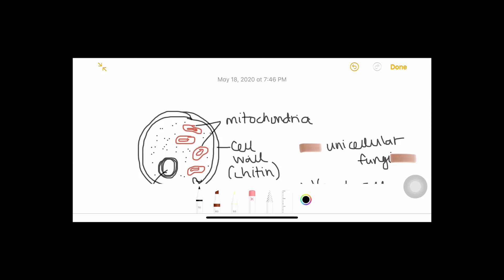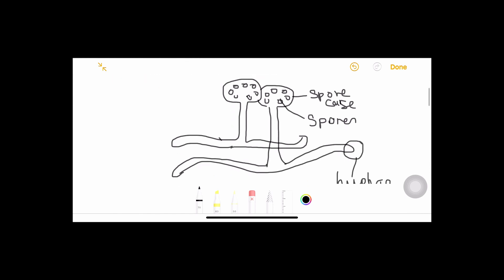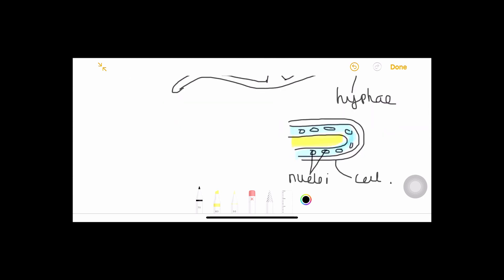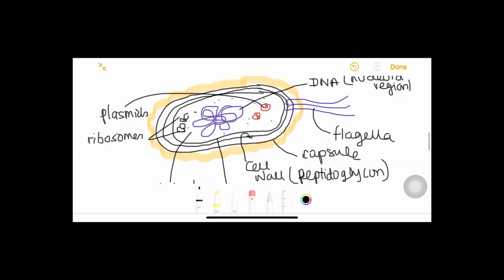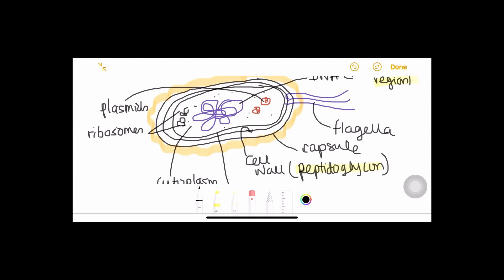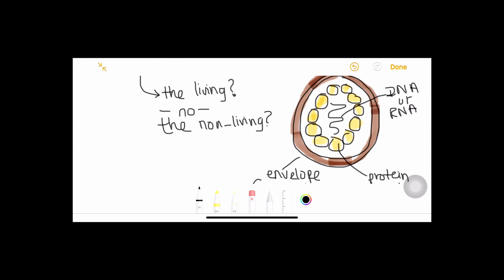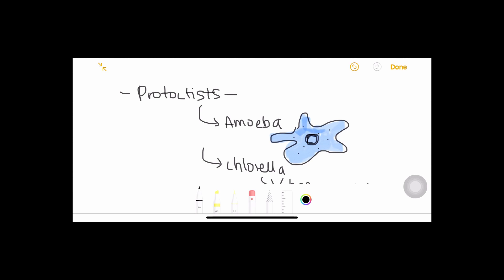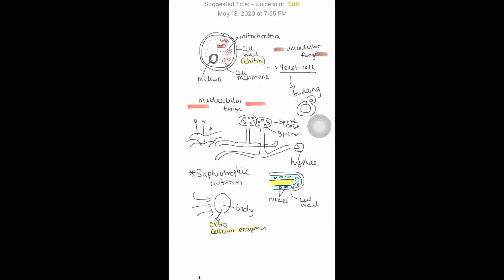IGCSE Biology | Bacteria, Fungi & Virus #3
This video contains a full descriptive lesson on bacteria, fungi and viruses, which comes under the syllabus of IGCSE biology. This is one of the most important lessons in igcse biology. Watch the video without skipping, so that you won't miss any information.